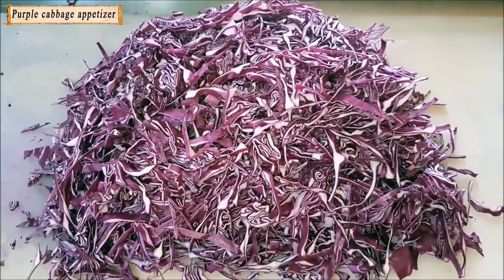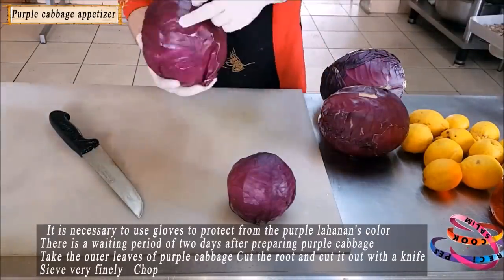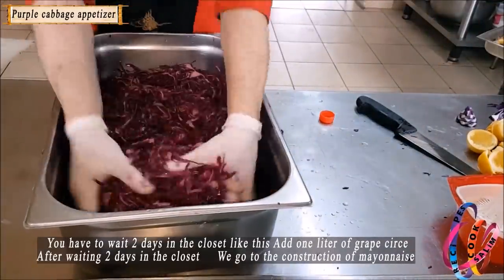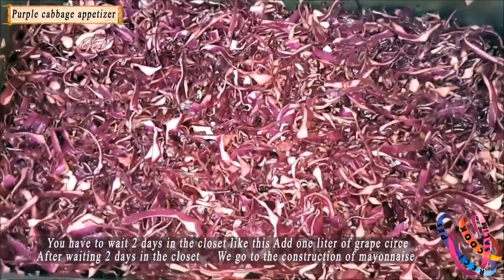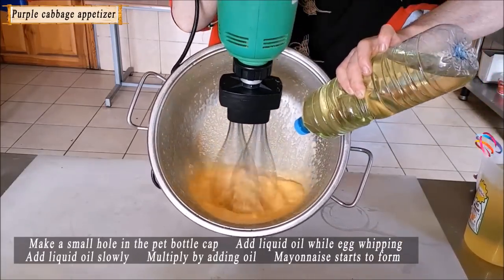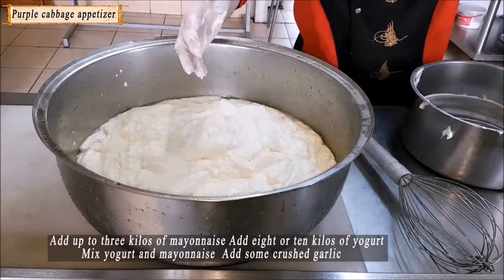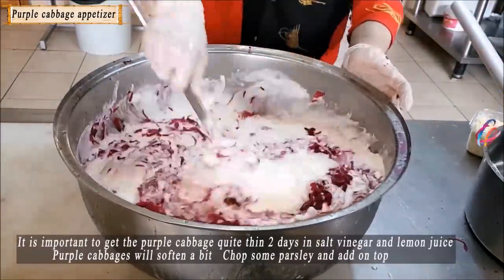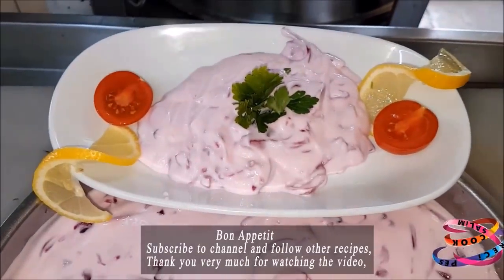Purple Cabbage Appetizer Pink Sultan And Mayonnaise Recipe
Purple cabbage appetizer recipe
Materials for 100 people
4 purple cabbage
100 grams salt
10 lemons
1 liter grape vinegar
80 grams of garlic
 a bunch of parsley
8 pounds of yogurt
3 kilos of mayonnaise
Materials for mayonnaise
5 egg yolks
2 lemons
3 liters of liquid sunflower oil
Some salt
Mayonnaise
  Hello, Ladies and gentlemen, welcome to everyone happy days
Pink sultan meze recipe
We will prepare an appetizer consisting of yoghurt mayonnaise and purple cabbage
We will do enough for a hundred people
 materials
Four purple cabbages
Ten lemons
One liter grape juice
Hundred grams of salt
Three kilos of mayonnaise
Eight kilos of yogurt
Eighty grams of garlic
We need a sharp blade
It is necessary to use gloves to protect from the purple lahanan's color
There is a waiting period of two days after preparing the purple cabbage
Take the outer leaves of purple cabbage
 Cut the root and cut it out with a knife
Sieve very finely
Chop
The chopping process is over now we are going to the mixing process
Add one hundred grams of salt and stir one turn
In a deep container and add lemon juice
We will use ten lemons and be organic
Add lemon juice and stir one round
Add grape juice
Crush
You have to wait 2 days in the closet like this
Add one liter of grape circe
After waiting 2 days in the closet
We go to the construction of mayonnaise
 Chilled steel cookware for mayonnaise, liquid sunflower oil, egg whiskey lemon juice a little salt
Separate the whites of the eggs
Add five egg rolls
Add lemon juice
Add some salt
 Add the liquid sunflower oil to the pet bottle
Prepare the mixer
Make a small hole in the pet bottle cap
Add liquid oil while egg whipping
Add liquid oil slowly
Mayonnaise starts to form
Multiply by adding oil
Add up to three kilos of mayonnaise
Add eight or ten kilos of yogurt
Mix yogurt and mayonnaise
Add some crushed garlic
Add purple cabbage into a strainer
You can thoroughly siphon the water and use this pink water again
Add the cabbages to the mixture in anhydrous form
Stir thoroughly
It is important to get the purple cabbage quite thin
2 days in salt vinegar and lemon juice
Purple cabbages will soften a bit
Chop some parsley and add on top
Purple cabbage meadow pink sultan ready
Bon Appetit